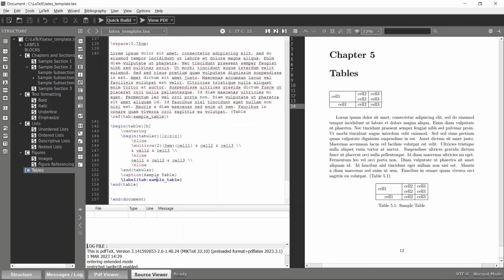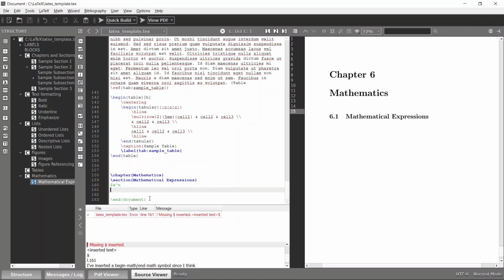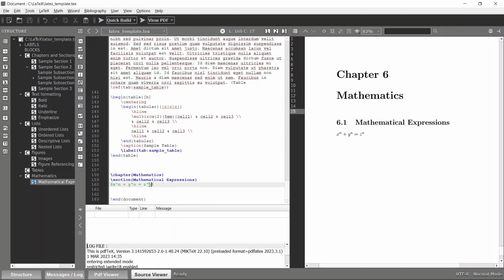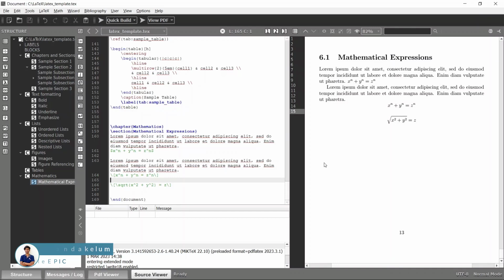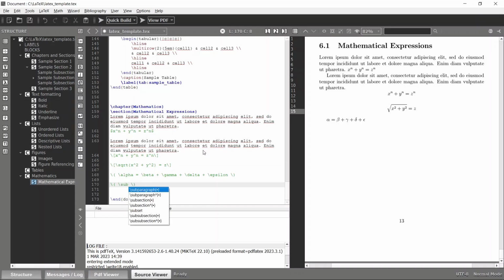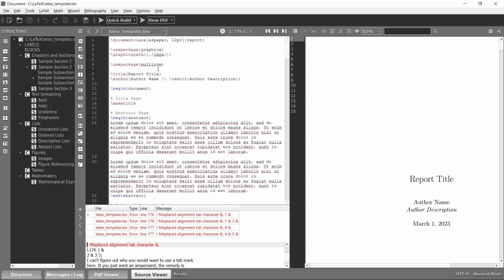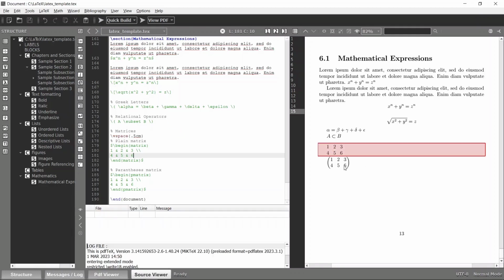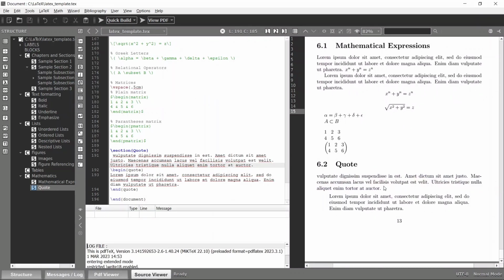LaTeX #7 - Mathematics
Welcome to our complete LaTeX course! In this course, we'll take you from beginner to expert in LaTeX, a powerful document preparation system for high-quality typesetting.

Whether you're a student, researcher, academic, or just interested in learning LaTeX, this course is for you.

We'll start with the basics of LaTeX, including how to install a LaTeX distribution and a text editor, and how to write and compile your first LaTeX document.

Then, we'll dive into more advanced topics, such as creating complex mathematical equations and scientific notation, formatting tables and figures, customizing document styles and templates, and using LaTeX for collaborative writing and version control.

Our course is designed for beginners, so no prior experience with LaTeX is required. Each lesson will include step-by-step instructions, examples, and exercises, so you can follow along and practice what you've learned.

By the end of the course, you'll have a thorough understanding of LaTeX and be able to create professional-quality documents for any purpose.

So if you're ready to master LaTeX, enroll in our complete LaTeX course today!